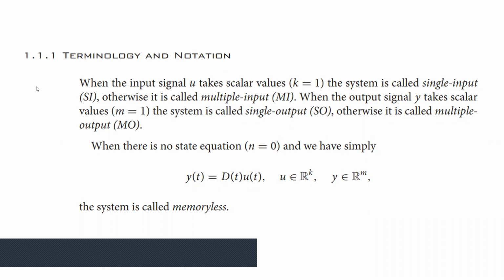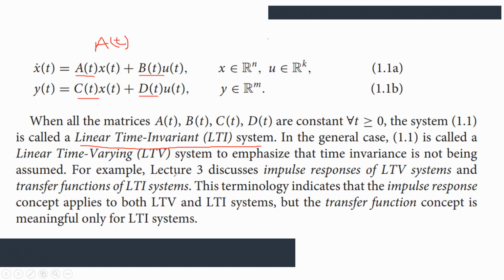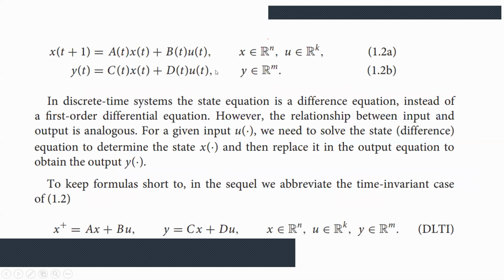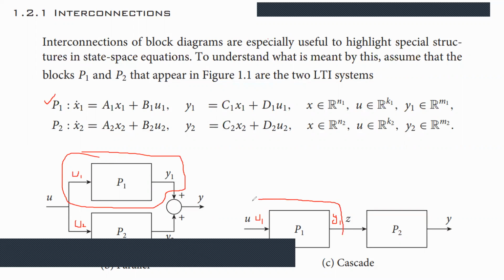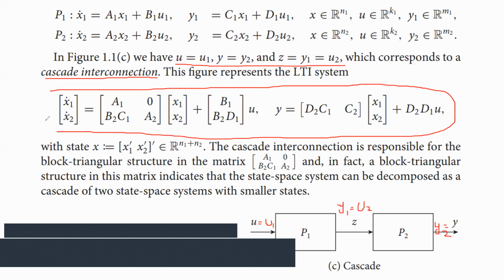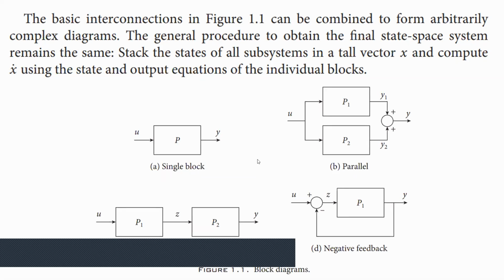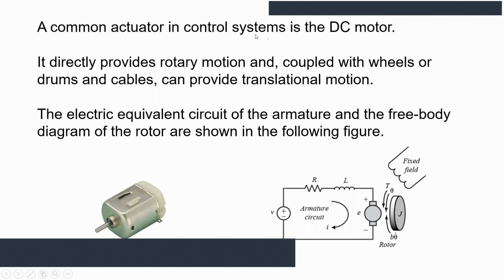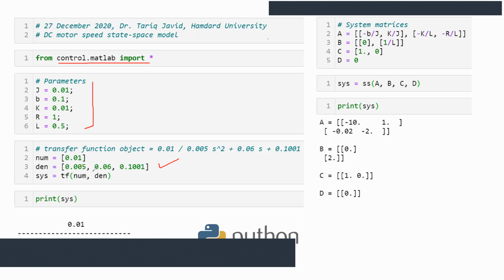01 02 LST Introduction 2